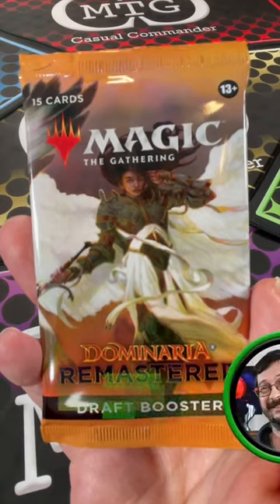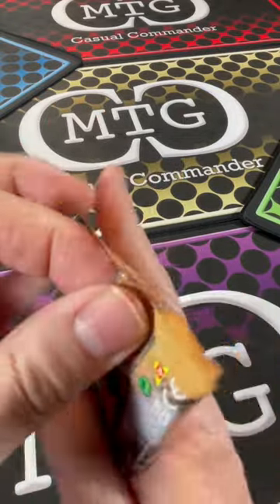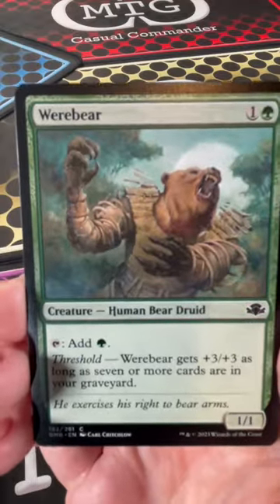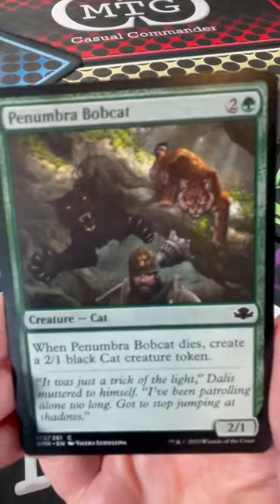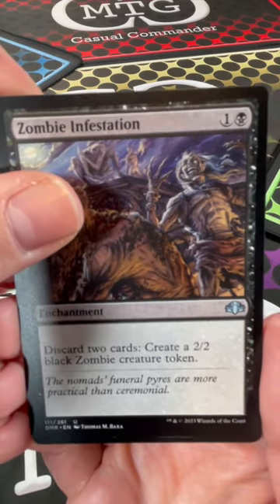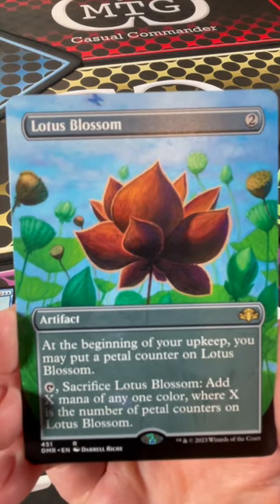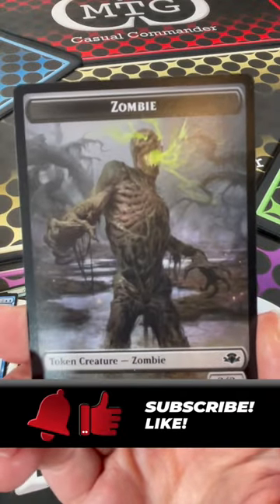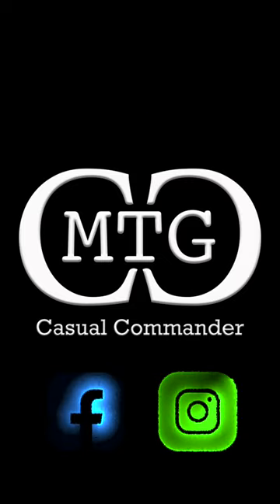MTG Casual Commander : Quicky - DASH - Dominaria Remastered 02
Dash is one of those nice guys that just decides to snap one day... and start playing Magic the Gathering. That is exactly what Dash did. Let's see how Dash does on this pack of Dominaria Remastered. Dash needs a good card about now... Let's go my dude.